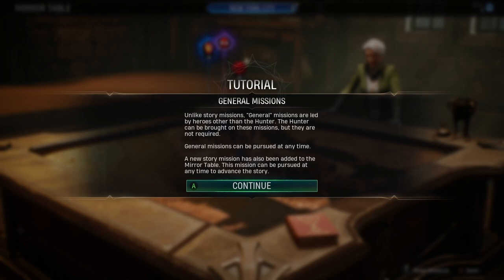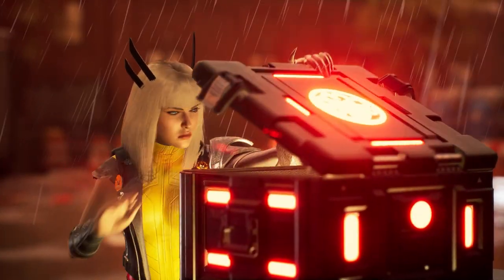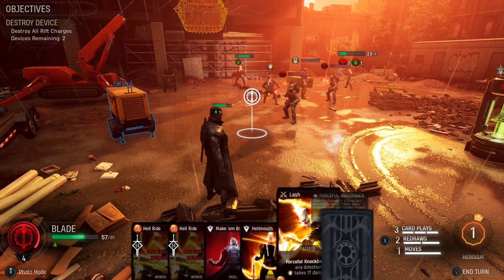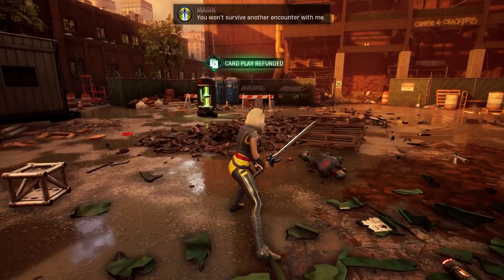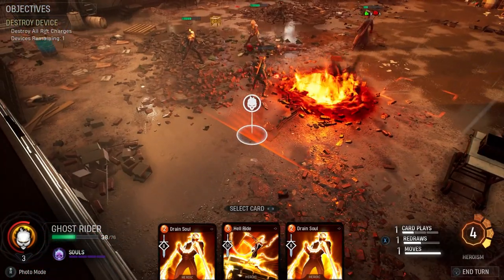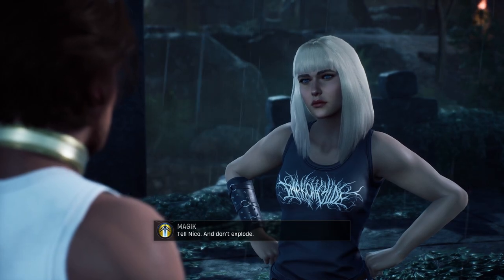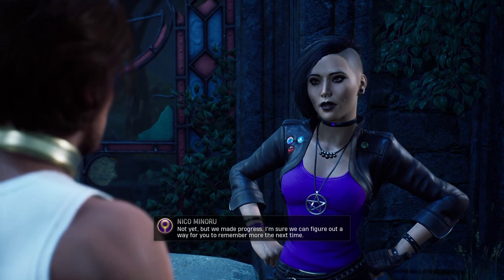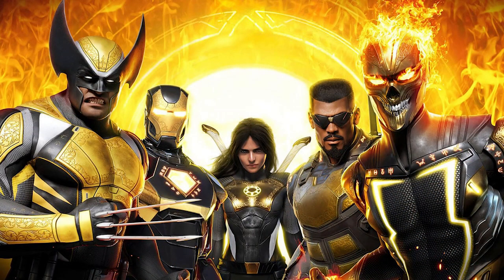Nico's memory spell | Marvel's Midnight Suns Part 8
The full playthrough of 2K and Firaxis' take on Marvel's Midnight Suns